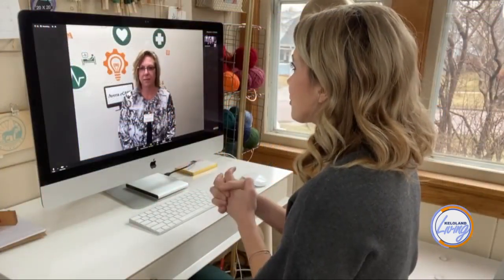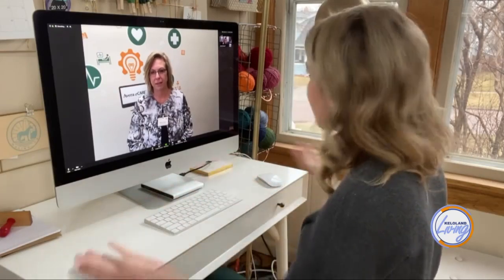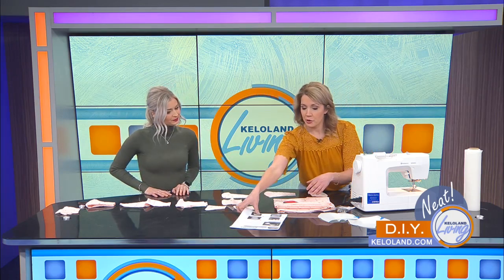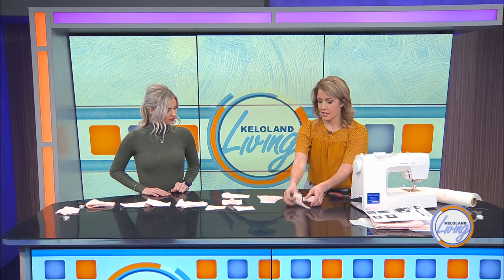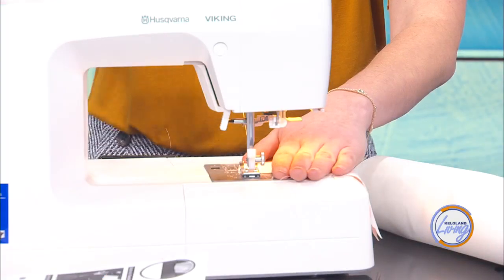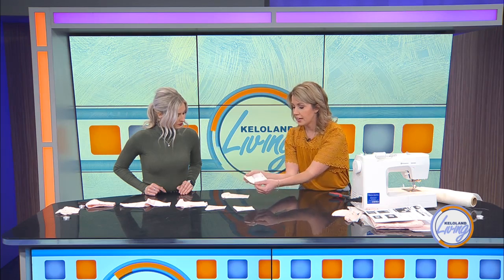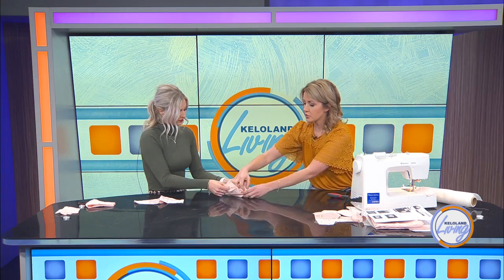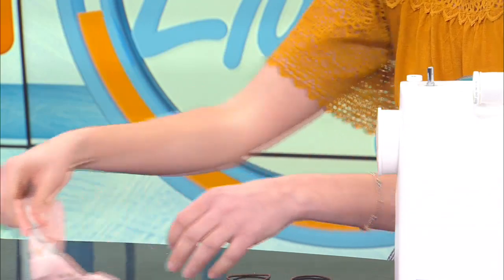KELOLAND Living: How to sew a fabric face mask